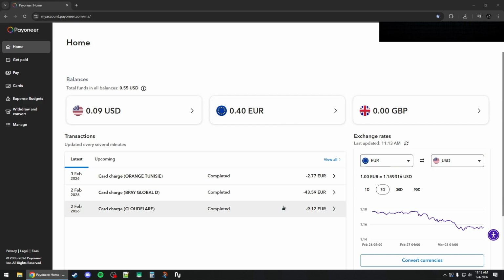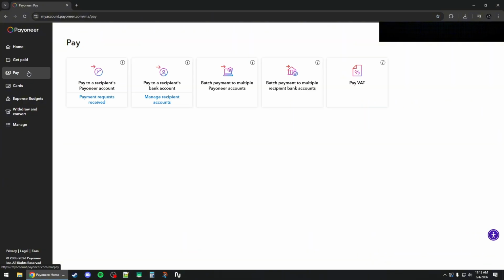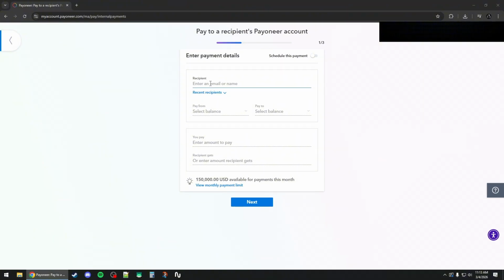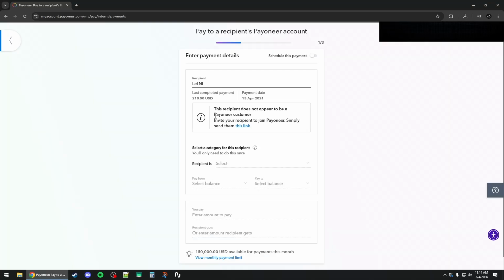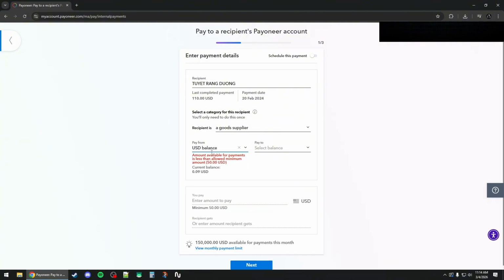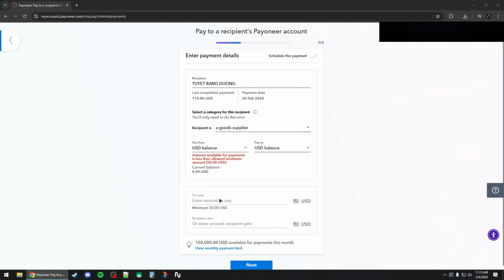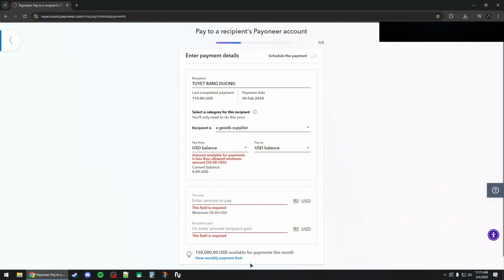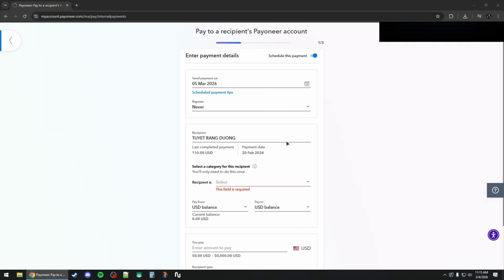How To Send Money With Payoneer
Learn the step-by-step process to send money to friends, family, or businesses using your Payoneer account.